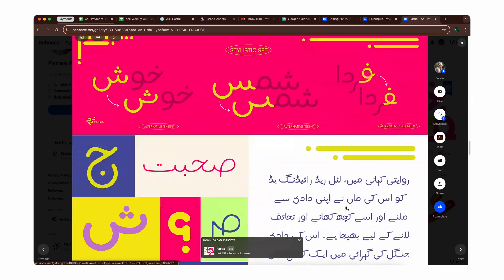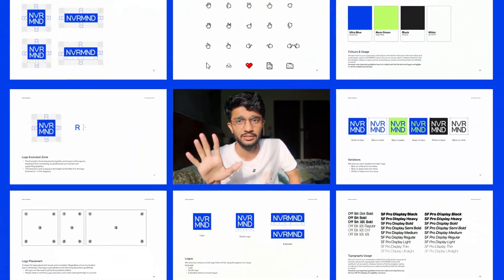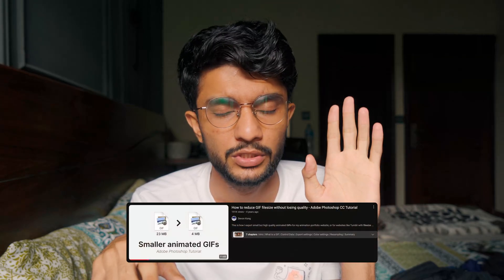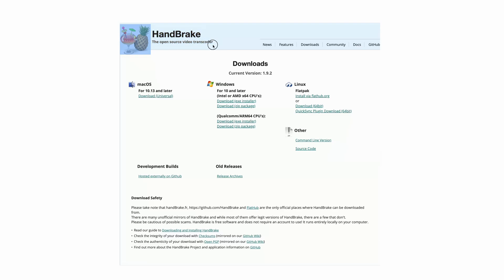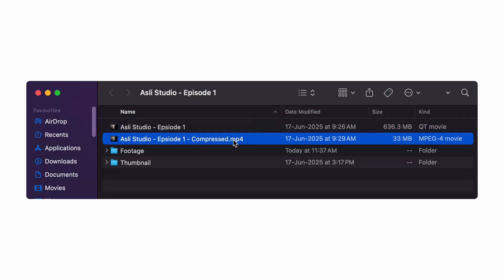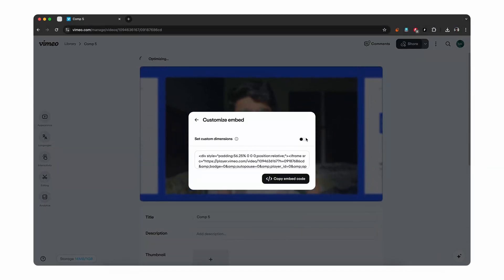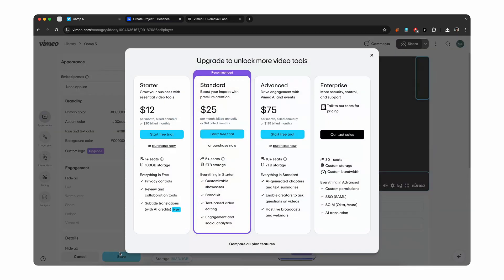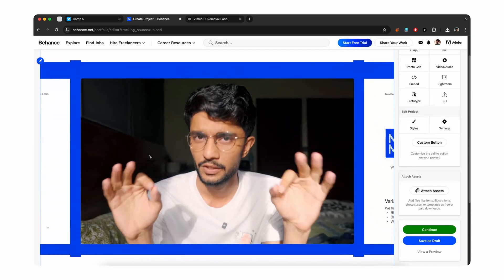Embedding High Frame Rate Videos on Behance 🔥 How to Present Like a Pro?!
A beautiful portfolio means nothing if it’s not presented well and Behance is where that presentation matters most. In this episode, we break down how to create high-impact, motion-rich case studies using seamless high-FPS video embeds.

00:00 Intro – Why creative presentations matter in a creatives career
00:40 Behance Presentations
00:50 Using GIF's in Presentations
01:00 Optimizing GIF's - Highest Quality & Lowest File Size
01:11 Compressing Videos with Handbrake
01:48 Uploading to Vimeo
02:15 Using Chat-GPT to remove Vimeo UI in the embed code
02:35 Conclusion